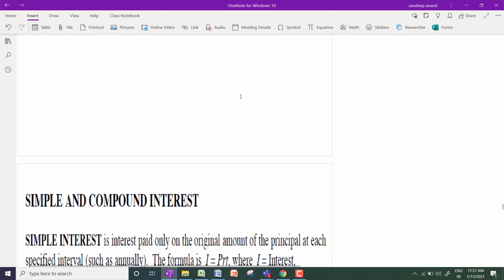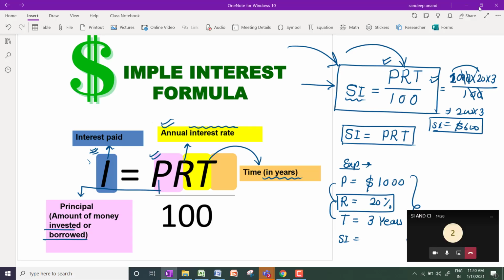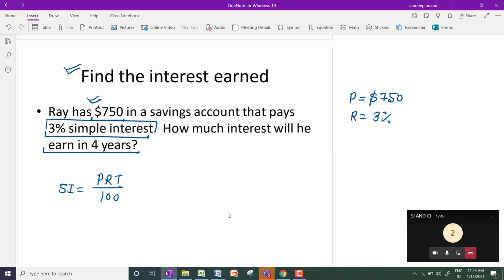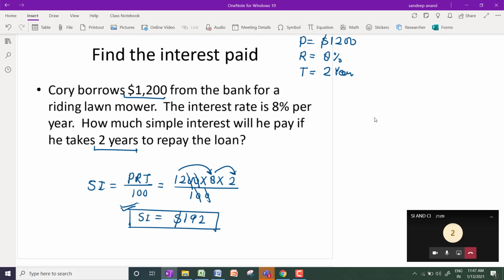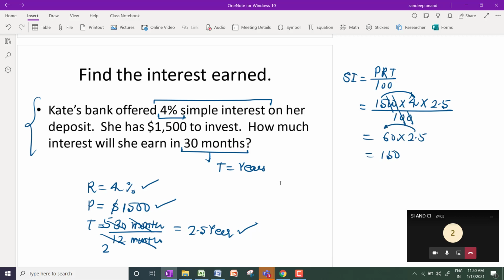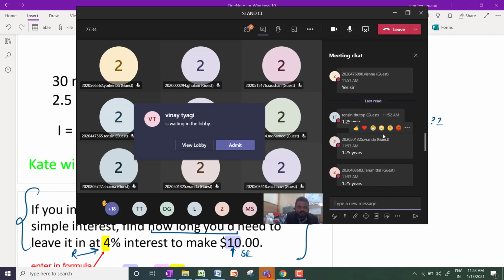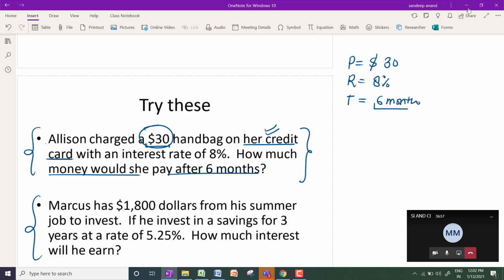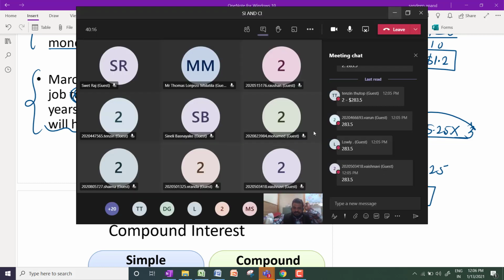SI AN CI